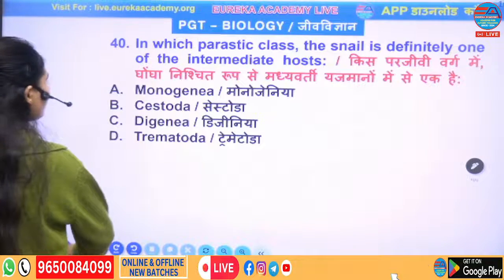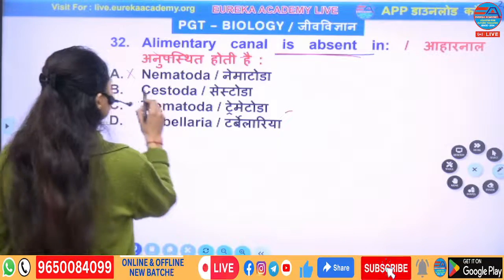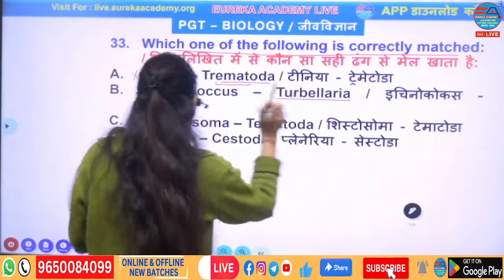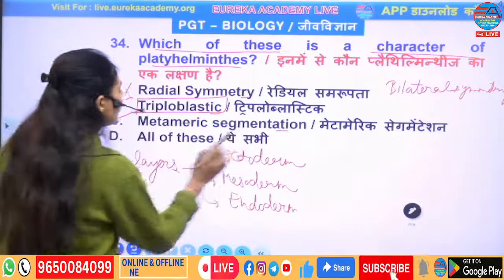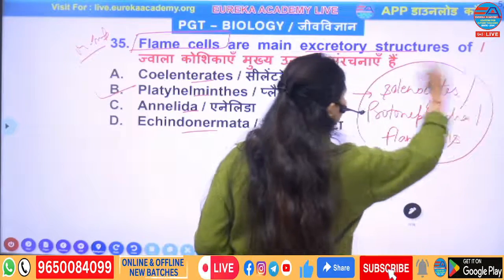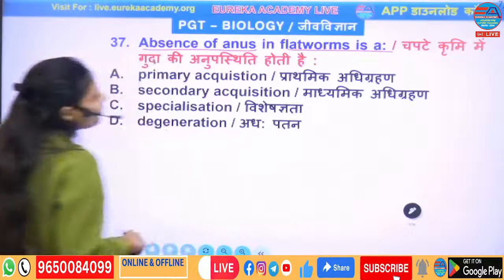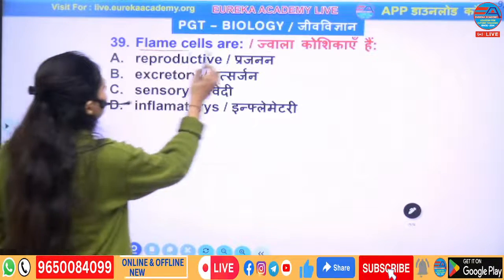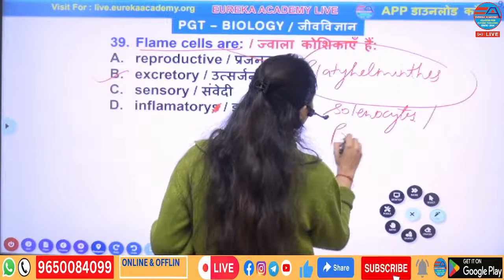KVS PGT BIOLOGY (Animal Kingdom) CLASS-4 (BY CHHAVI MA'AM) DSSSB NVS UP HTET RPSC JHARKHAND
🔴 UGC-NET/JRF ONLINE NEW BATCH 2022
🔴 CTET ONLINE NEW BATCH 2022
🔴 झारखंड परीक्षा - ONLINE NEW BATCH 2022
🔴 उत्तर प्रदेश परीक्षा - ONLINE NEW BATCH 2022
🔴 DSSSB - ONLINE NEW BATCH 2022
🔴 KVS - ONLINE NEW BATCH 2022
🔴 NVS - ONLINE NEW BATCH 2022
🔴 हरियाणा परीक्षा - ONLINE NEW BATCH 2022
🔴 राजस्थान परीक्षा - ONLINE NEW BATCH 2022
🔴 ALL STATE EXAMS - ONLINE NEW BATCH 2022
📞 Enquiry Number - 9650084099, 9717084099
➤ CORPORATE OFFICE
☛ G.T.B. NAGAR, 106, Ground Floor Between GTB Nagar Metro Station Gate No. 3 & 4 Kingsway Camp (Ring Road), Delhi-110009.